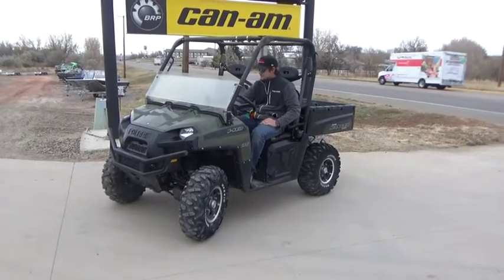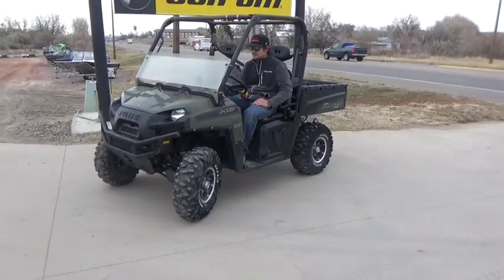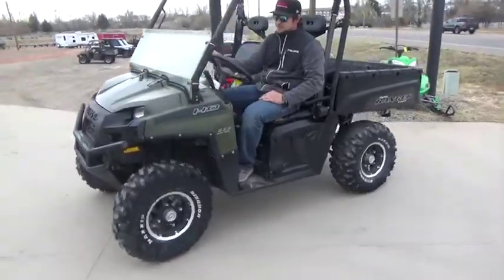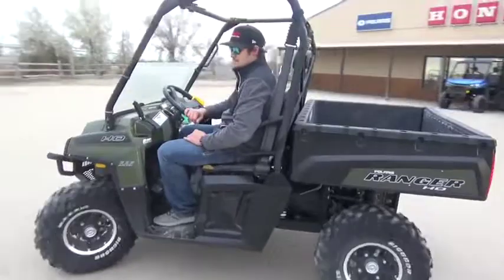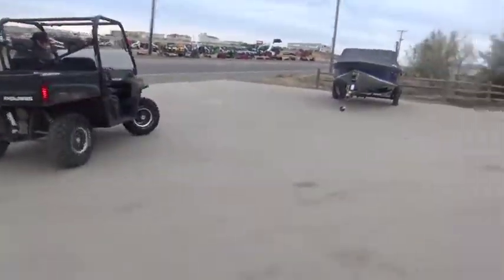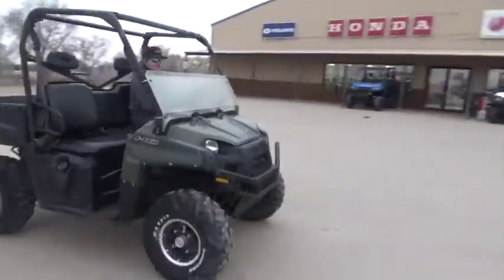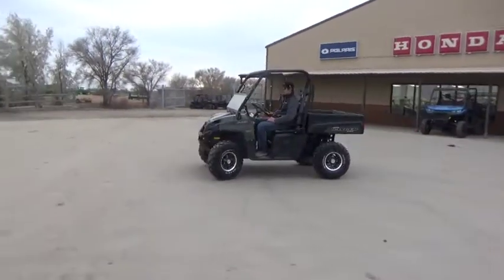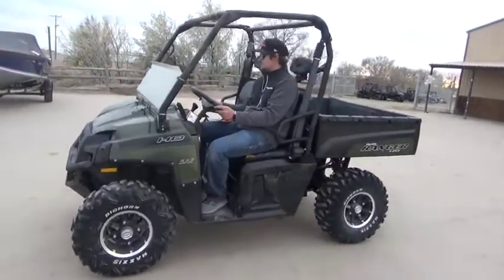2012 POLARIS RANGER 800 HD For Sale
Title: 2012 POLARIS RANGER 800 HD For Sale

Category: Utility